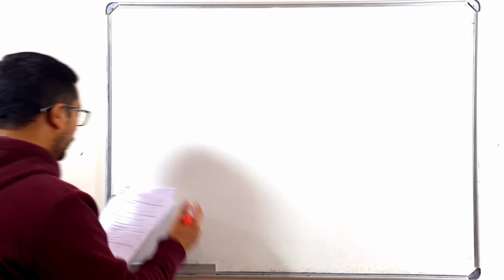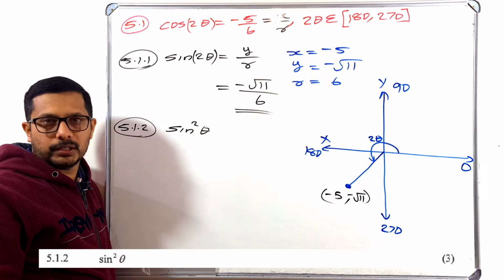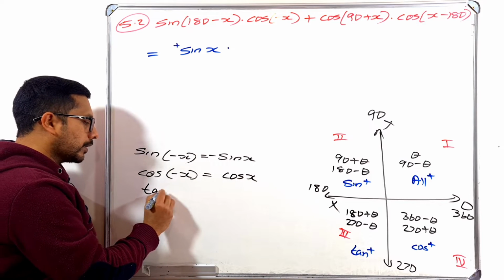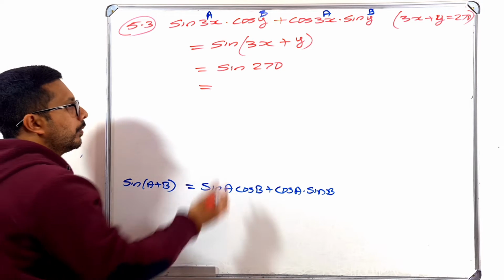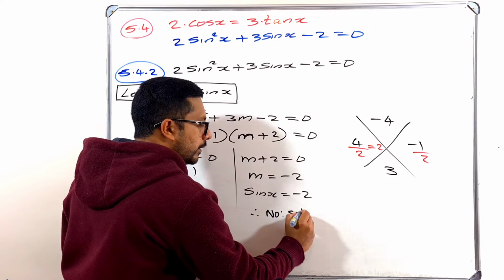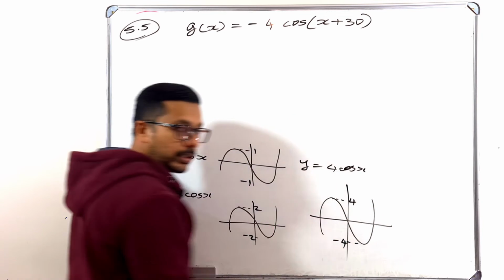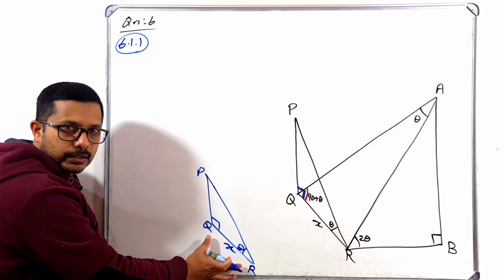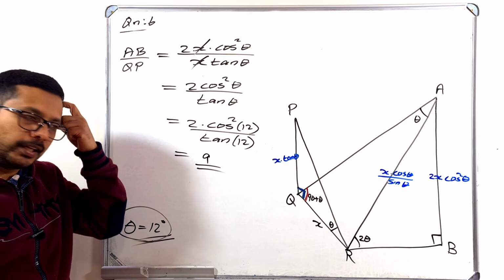February- March 2018(Trigonometry)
Grade 12 Trigonometry Revision, February-March 2018